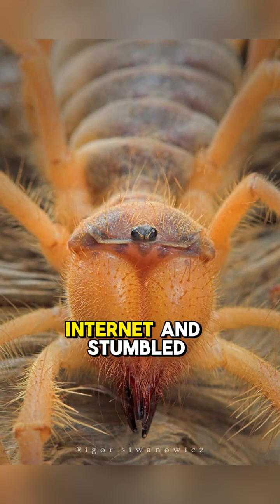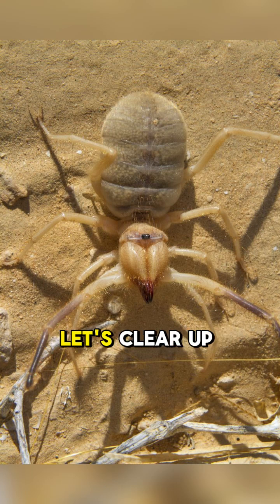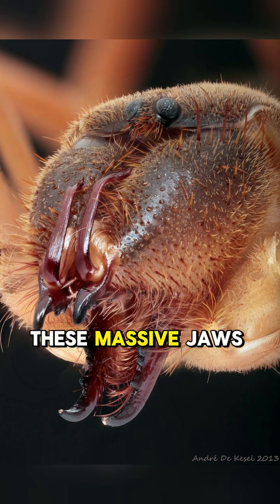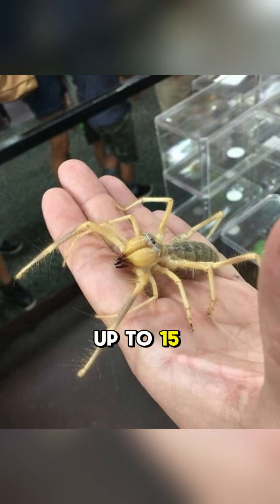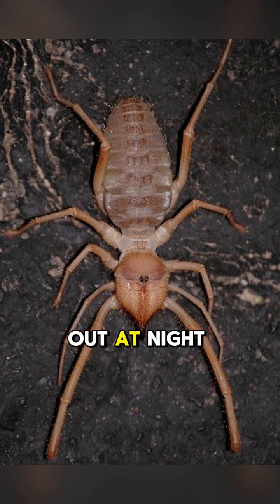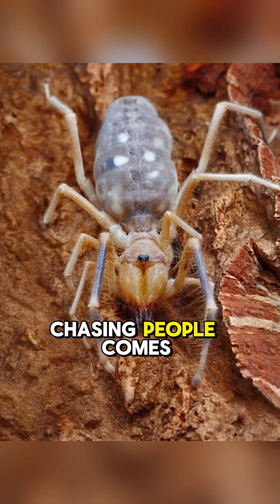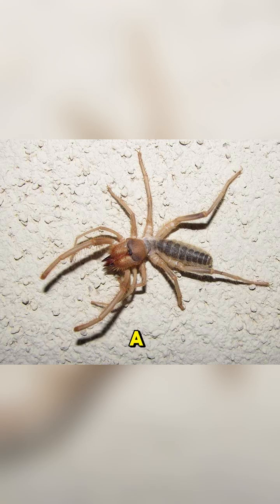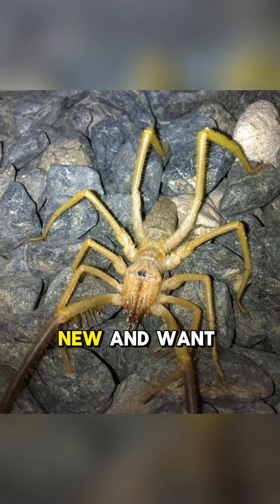Camel Spider insecticida facts fypシ゚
The camel spider (order Solifugae) is one of the most misunderstood — yet fascinating — desert creatures in the world. 🕷️🌵

Here are the key facts:

Not actually a spider: Despite its name, the camel spider isn’t a true spider or scorpion — it belongs to its own group of arachnids called Solifugae.

Appearance: Tan or brown body, long legs, and huge jaws (chelicerae) that look scary but are mainly used for hunting insects.

Size: Can grow up to 15 cm (6 in) including legs, depending on the species.

Habitat: Lives in hot deserts and dry regions of Africa, the Middle East, and parts of Asia and the Americas.

Diet: Carnivorous, feeding on insects, lizards, small rodents, and other arthropods.

Speed: Incredibly fast — can run up to 16 km/h (10 mph), one of the fastest among arachnids.

Behavior: Solitary and nocturnal, hiding under rocks or burrows during the day. Despite myths, they don’t chase humans — they just look for shade or safety.

✨ Fun fact: Camel spiders got their name because they are often found in deserts near camels, and because their large, humped appearance reminded people of them — but they have no venom and are harmless to humans.